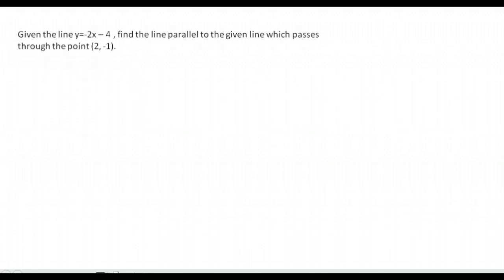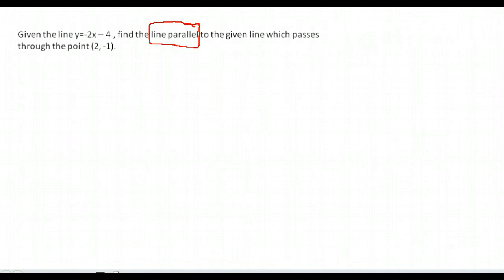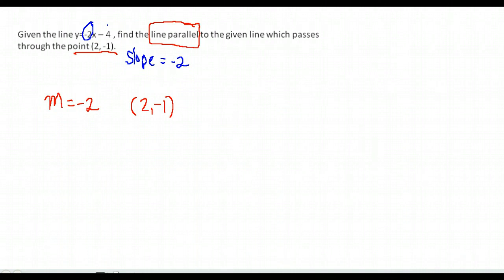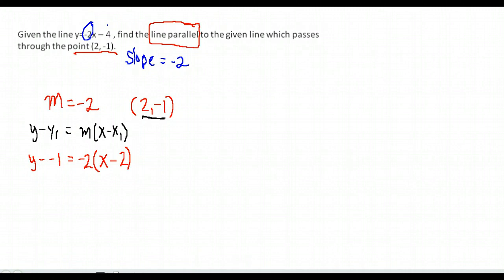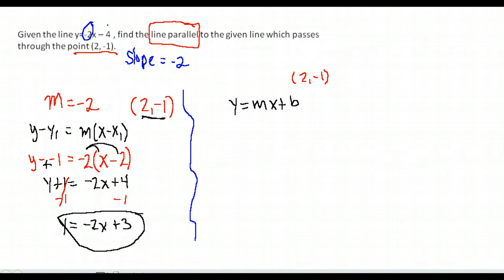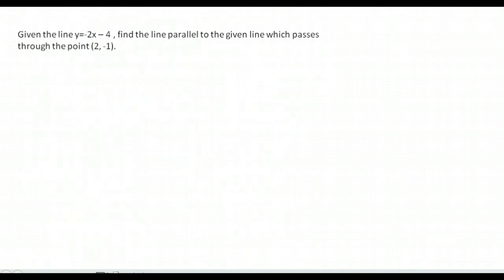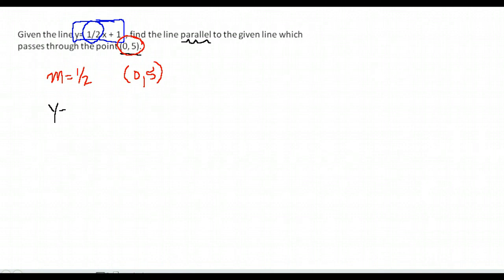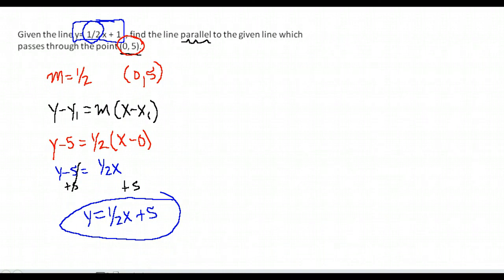PreCalc A U3A2 parallel lines